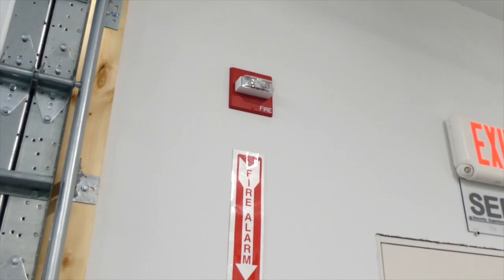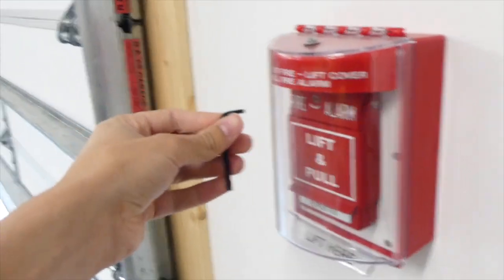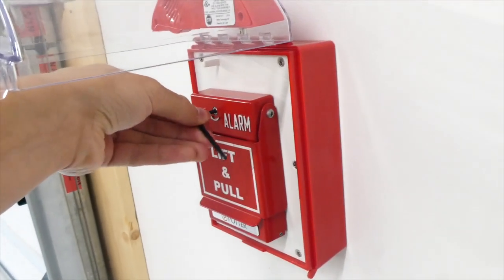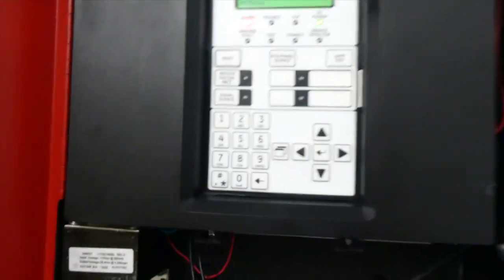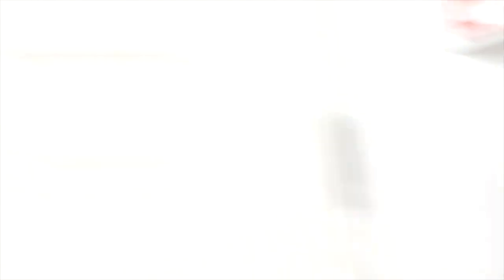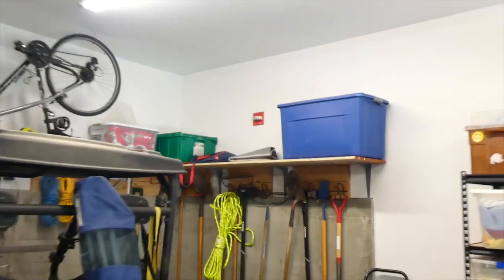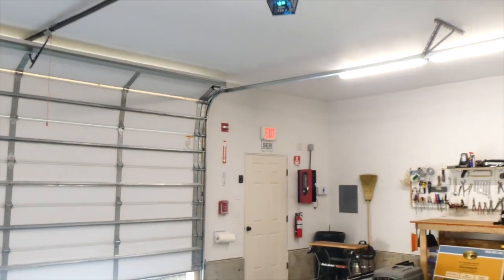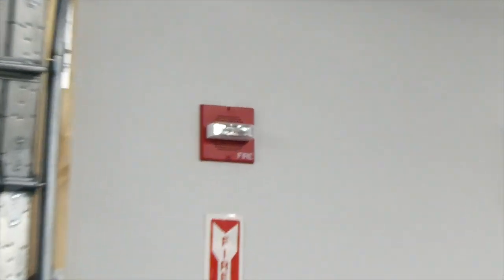S.E.R. System Test 8.5: A little Chime Change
12/29/2020 UPDATE